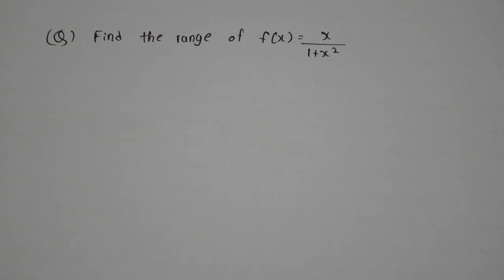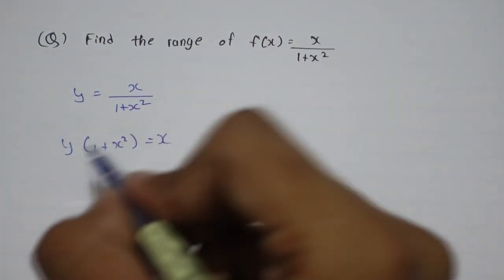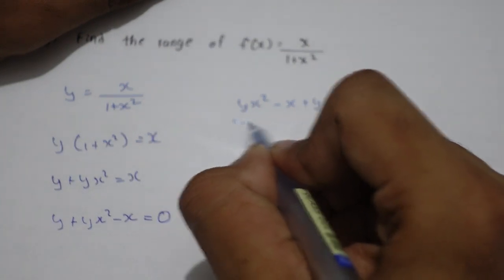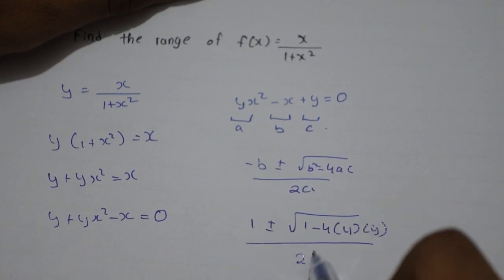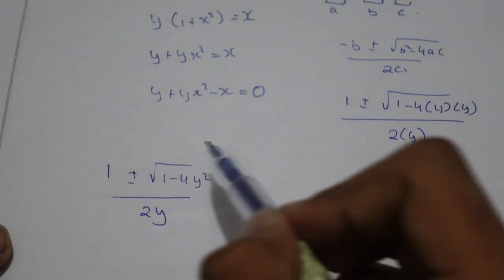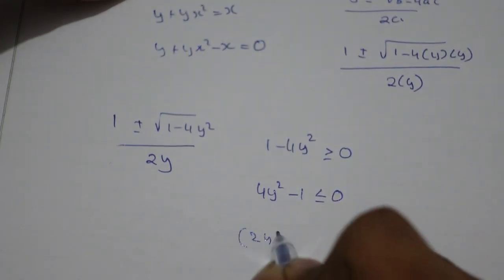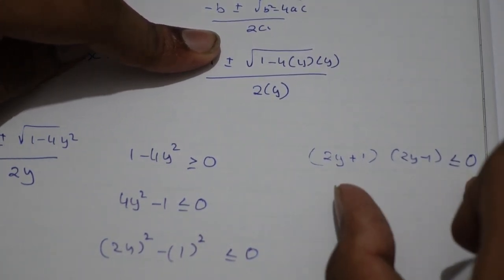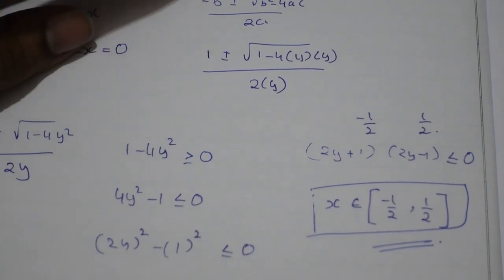Find the Range of f(x) = x / 1 + x^2